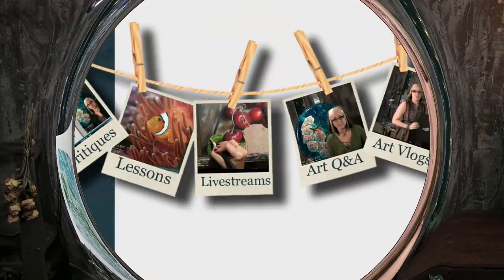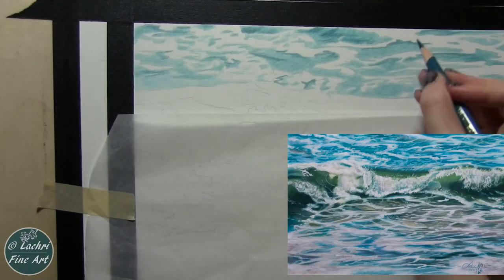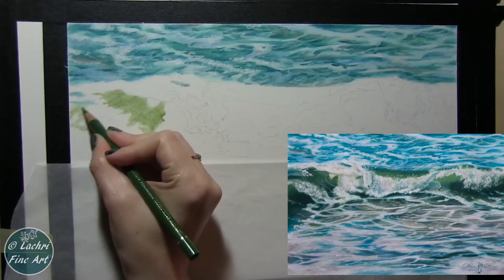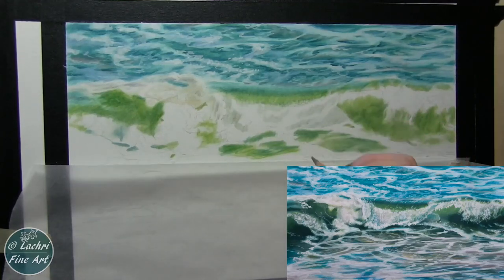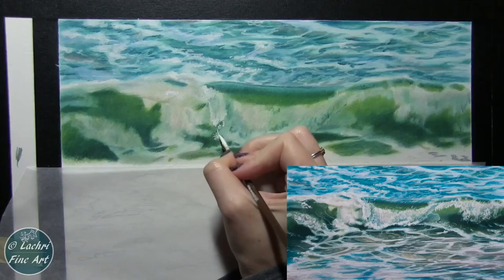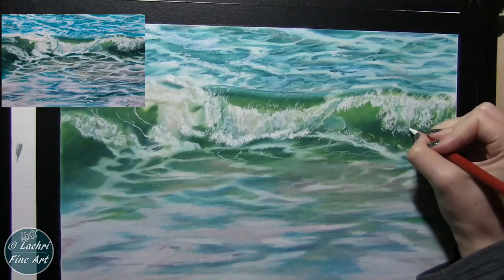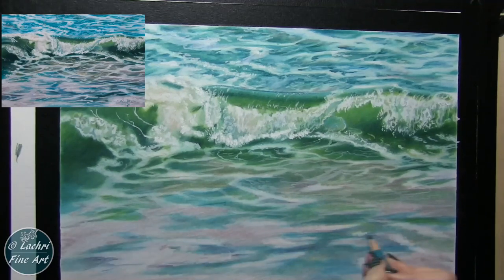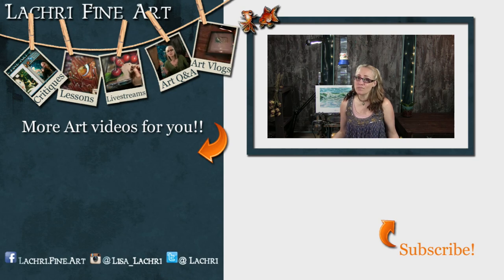How to draw an ocean wave in colored pencil - Lachri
I'm going to show you my layering process for drawing ocean waves in colored pencil. See how easy it is to blend your pencils using odorless mineral spirits with Polychromos, Caran d'Ache Luminance and Procolour colored pencils.

I'm working on Fabriano Artistico extra white Hot Pressed 140lb watercolor paper.

My fine white details are being painted on with my mixture of Touch Up Texture and Colored Pencil Titanium White Powder

★ Derwent Procolour
★ Mona Lisa Odorless Paint Thinner or Gamsol